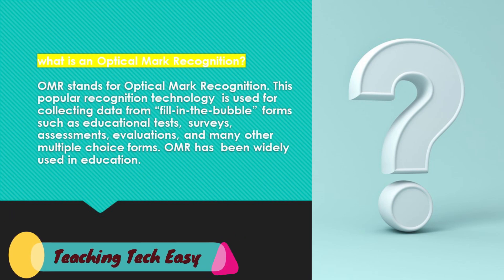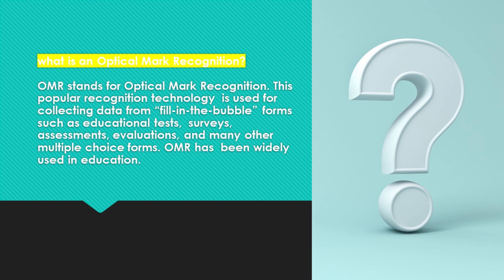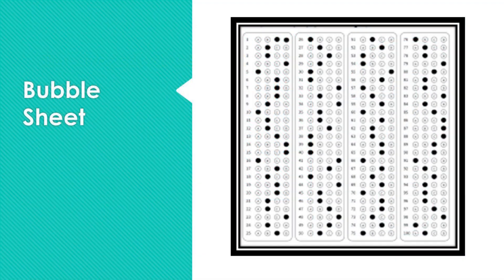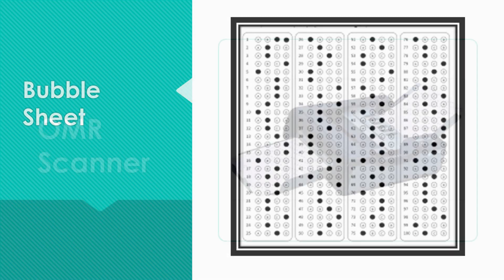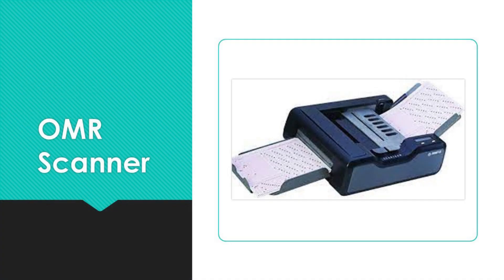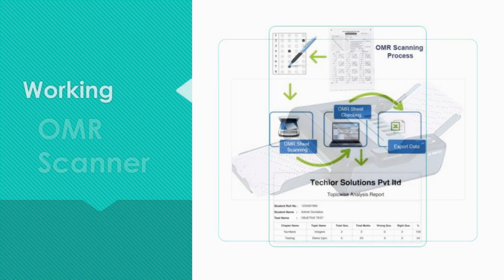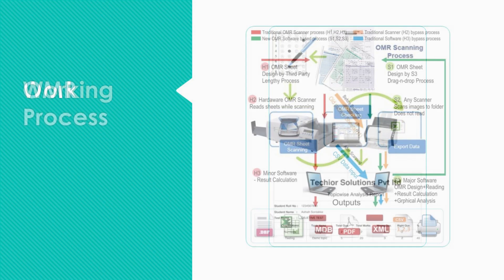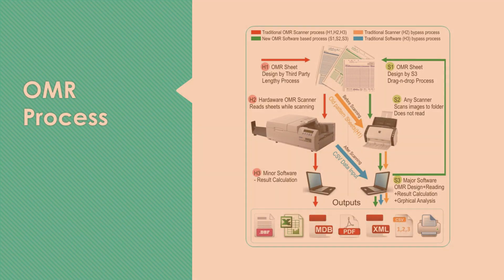OMR Optical Mark Reader Technology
OMR Optical Mark Reader Technology with examples